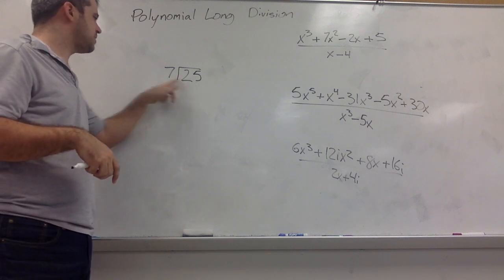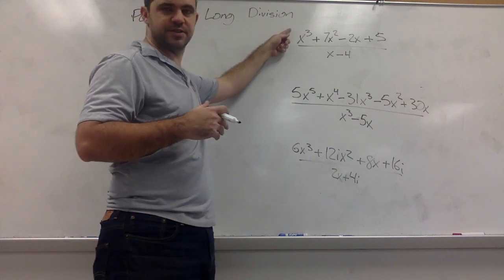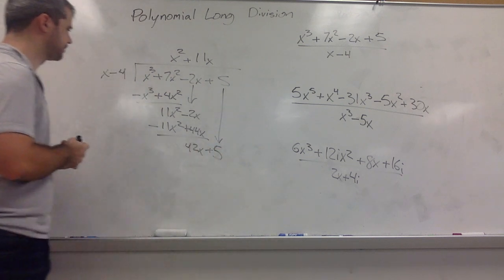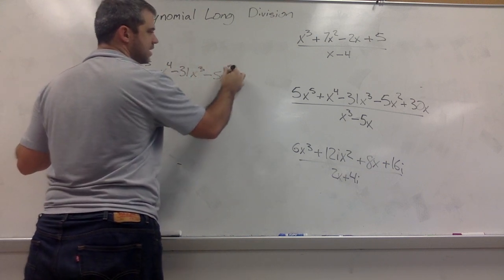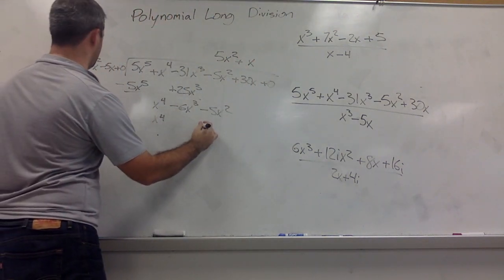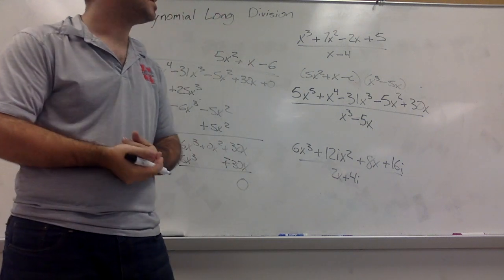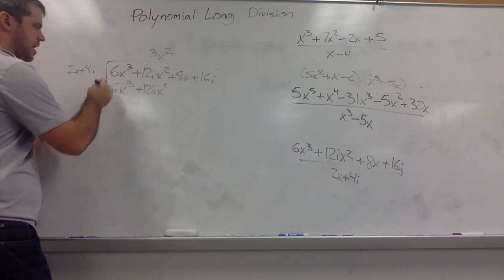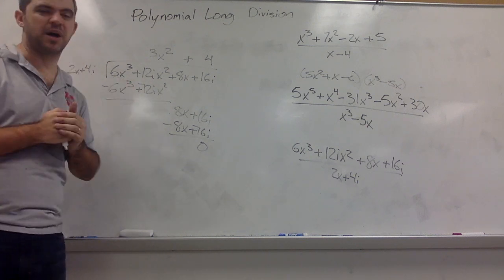Polynomial Long Division